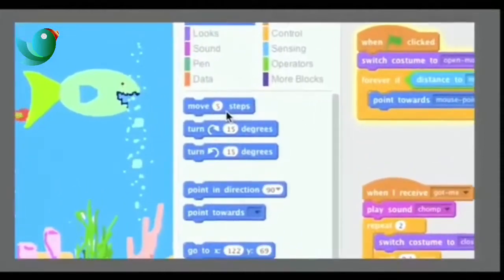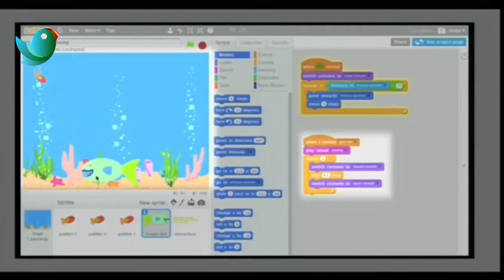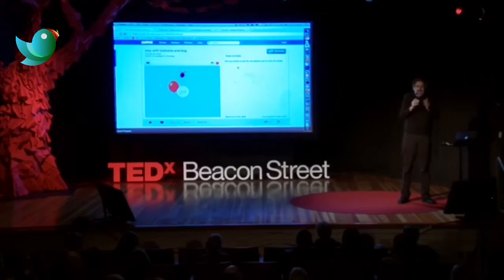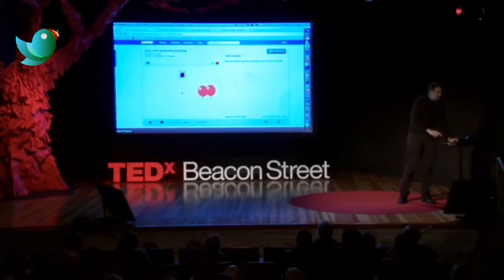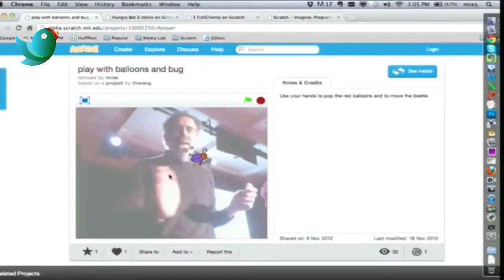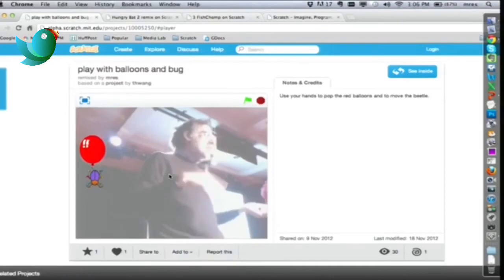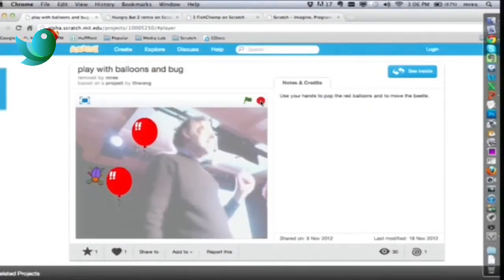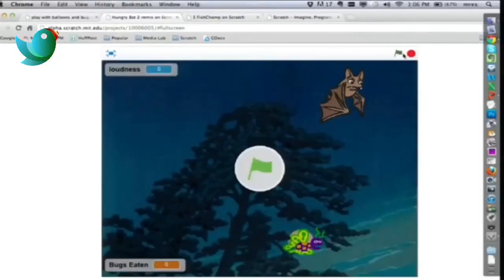کد نویسی برای کودکان و نوجوانان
کد نویس برای کودکان
Most people view computer coding as a narrow technical skill. Not Mitch Resnick. He argues that the ability to code, like the ability to read and write, is becoming essential for full participation in today's society. And he demonstrates how Scratch programming software from the MIT Media Lab makes coding accessible and appealing to everyone -- from elementary-school children to his 83-year-old mom.

As director of the Lifelong Kindergarten group at the MIT Media Lab, Mitch Resnick designs new technologies that, in the spirit of the blocks and finger paint of kindergarten, engage people of all ages in creative learning experiences.